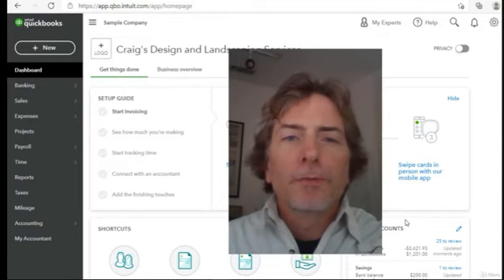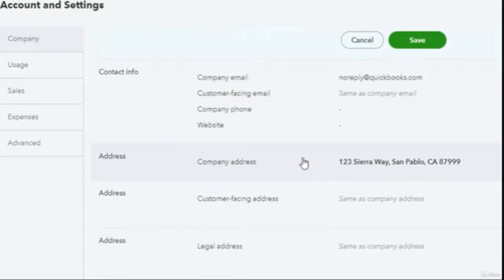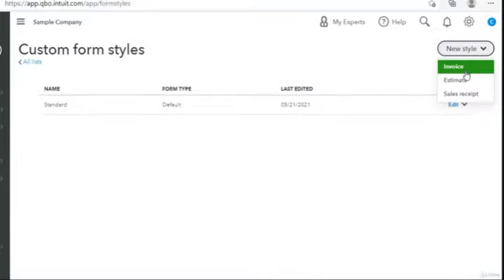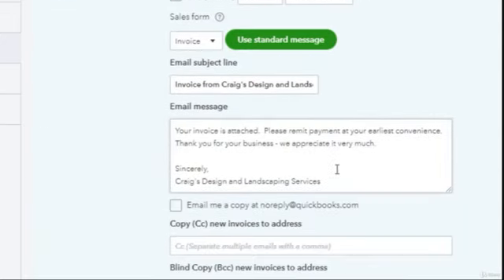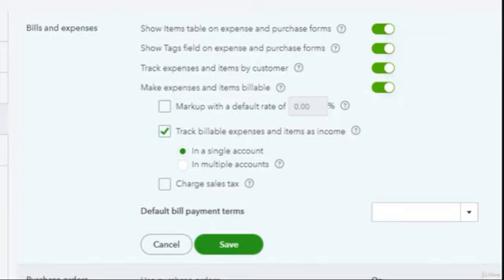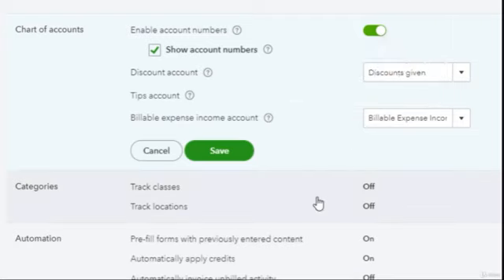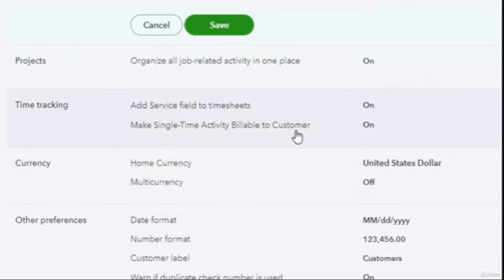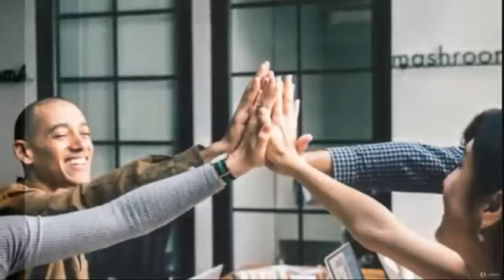5 Company Settings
Lesson 5: Company Settings:

Would you like your invoices and customer communications like emails be unique and stand out? This lesson looks at the company settings that allow for customizations of your forms, reports, and communications. We’ll also see how you can change what information is provided on your reports an how you can use the settings to change what information is captured. All this and more!